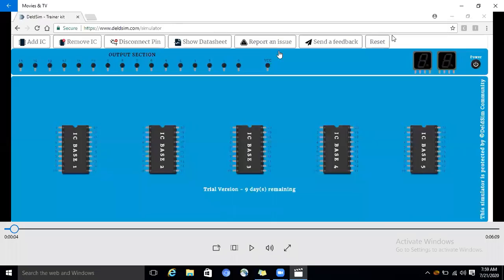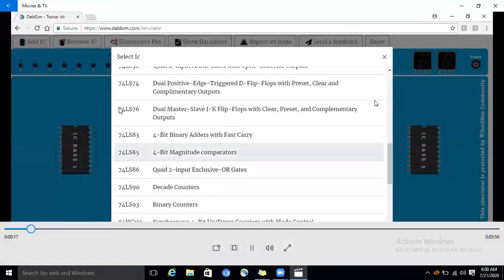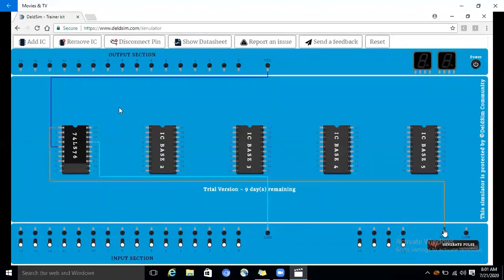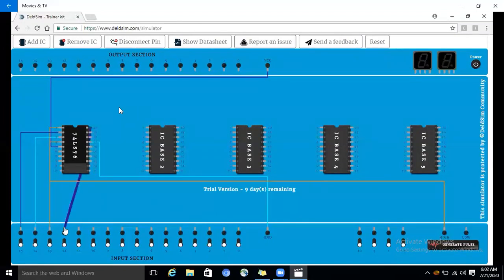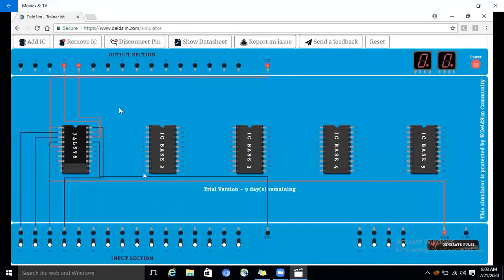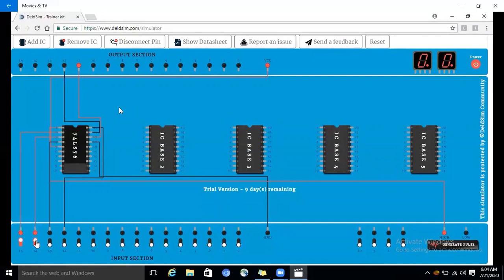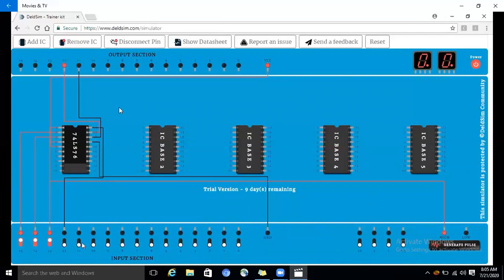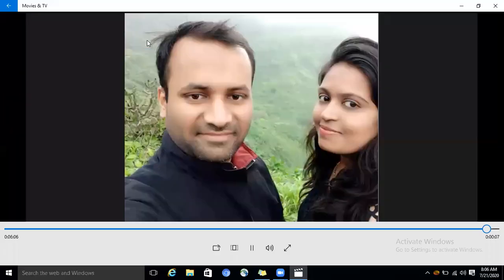Digital Electronics-IC 7476 JK FF Functional Table using Deldsim Software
IC 7476 JK FF Functional Table using Deldsim Software